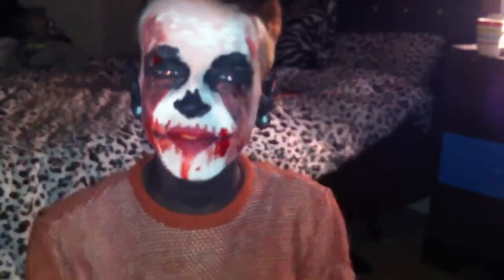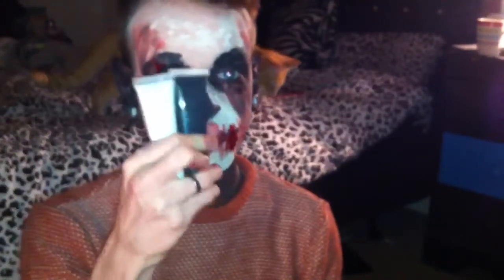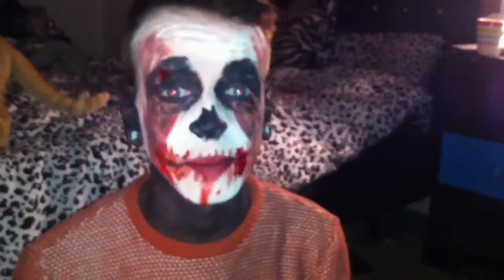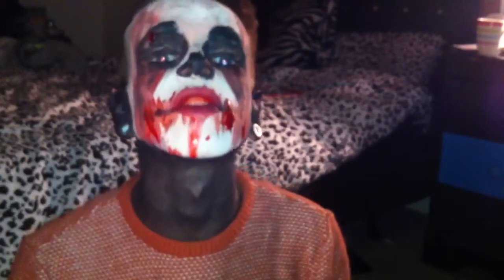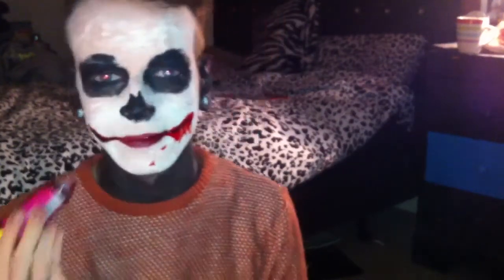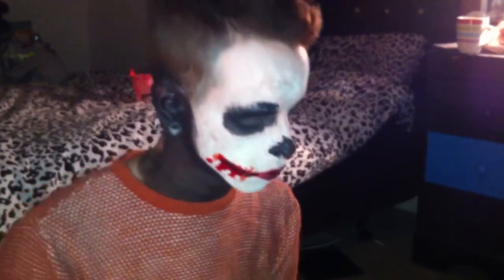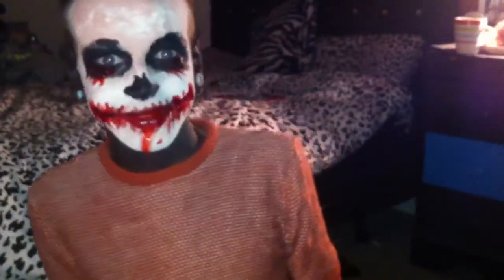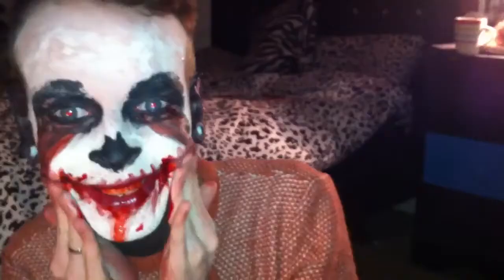Evil | Clown | Skull | Halloween Makeup Tutorial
FYI: All opnions are my own. I'm not being paid for this video!